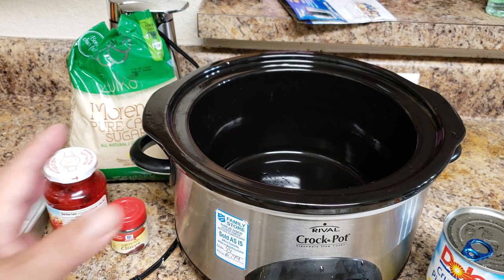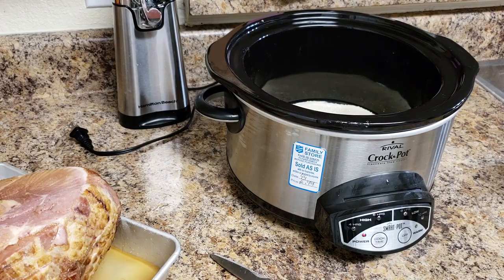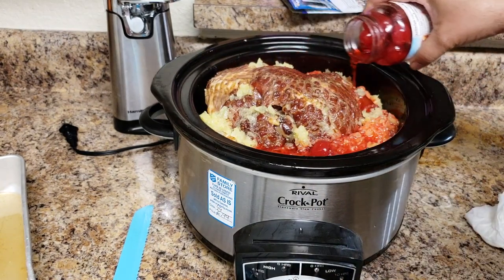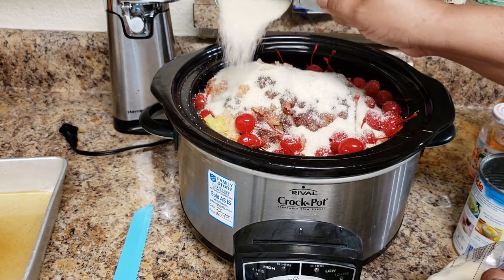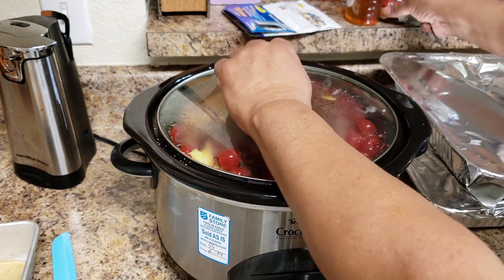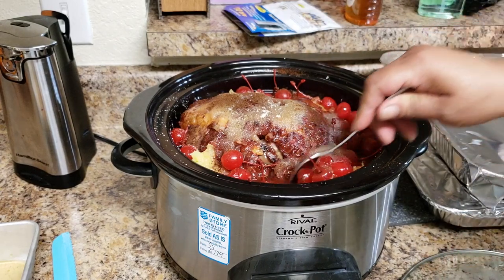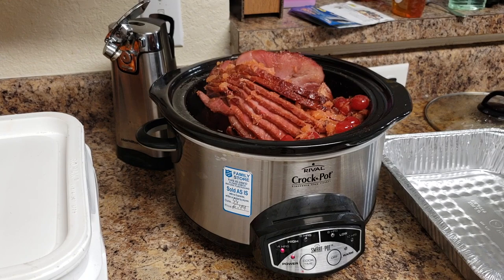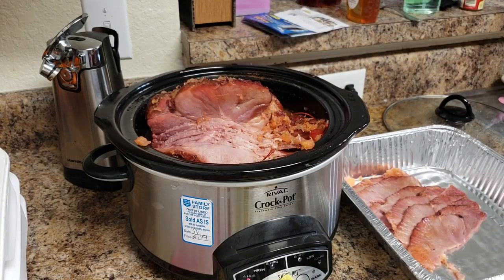Crock Pot Honey Ham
Very easy to make recipe step by step

Ingredients
Crock pot
ham
1 1/2  cup of cane or brown sugarer to your taste
1 can crush or pineapple chunks with the juice
1 jar marching cherries with the juice
1 teaspoon ground clove
Honey to your taste
Don't let the ham more then 5 hours

My Addresses
Evelyn Dominguez

Mi Instagram
evee2166